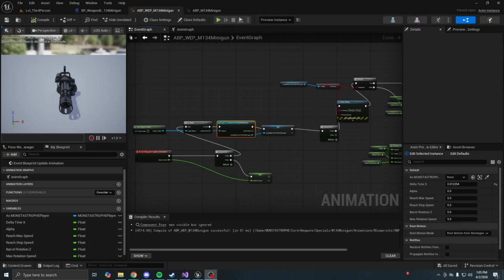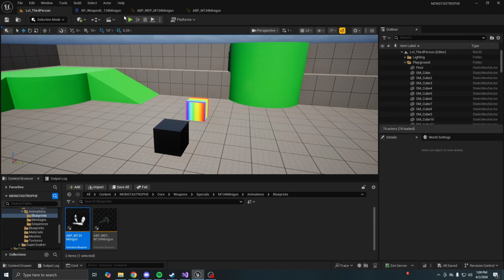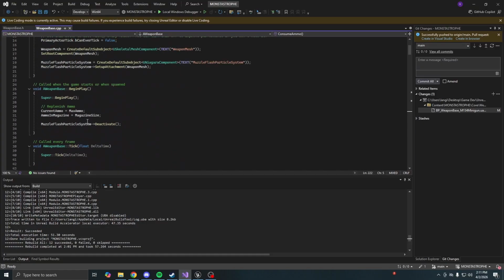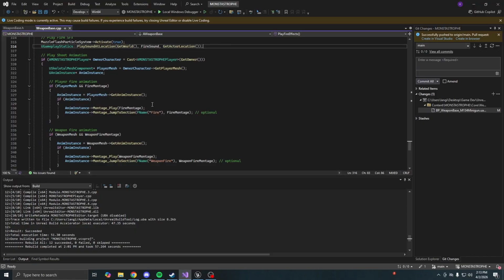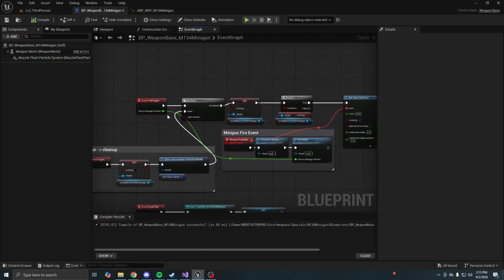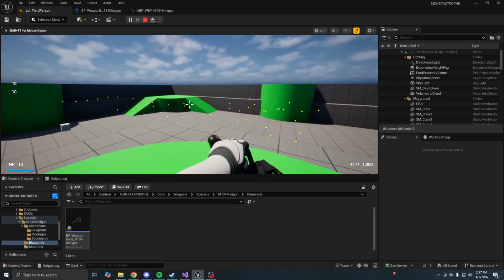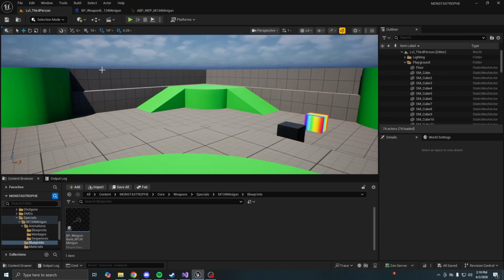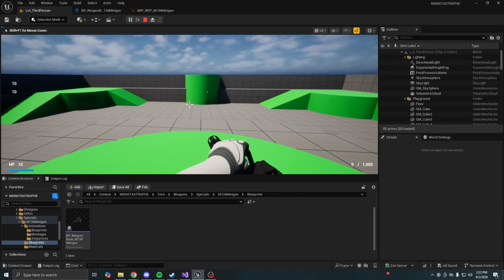MONSTASTROPHE devlog #10 - Firing the Minigun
brrrrrr..

Talking about how I'm implementing how the minigun should be firing in the game. Had to handle it slightly differently from the rest of the weapons, but it's mostly the same. A couple tweaks to the code then worked on it in it's blueprint class.

Timestamps

0:00 - Intro & Barrel rotation bug
1:58 - Code walkthrough
4:04 - Blueprint class walkthrough
6:41 - Animation Blueprint class walkthrough
7:31 - Project next steps

If you have any thoughts, feedback, or suggestions let me know below.